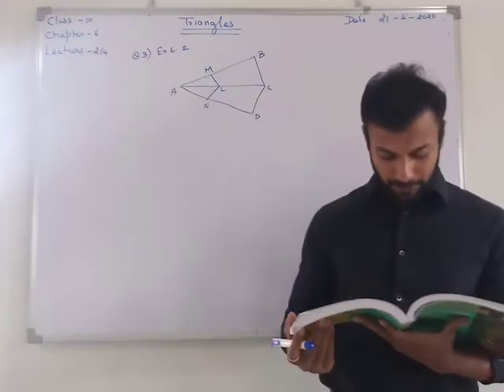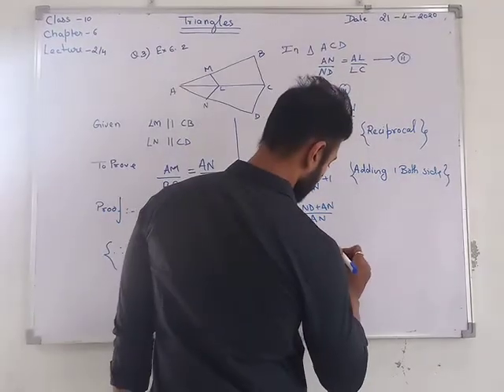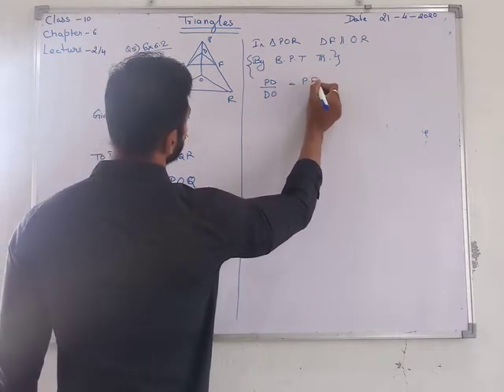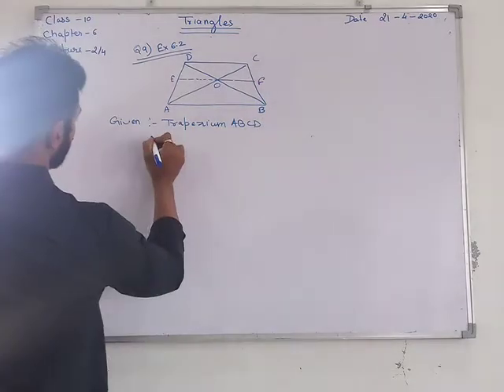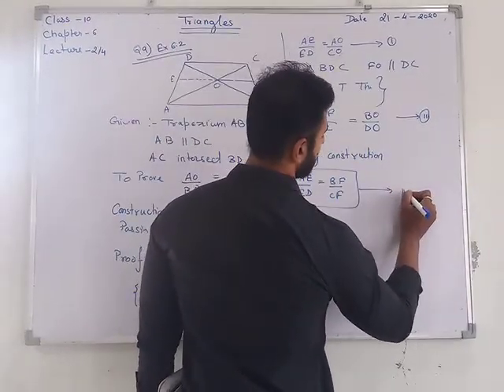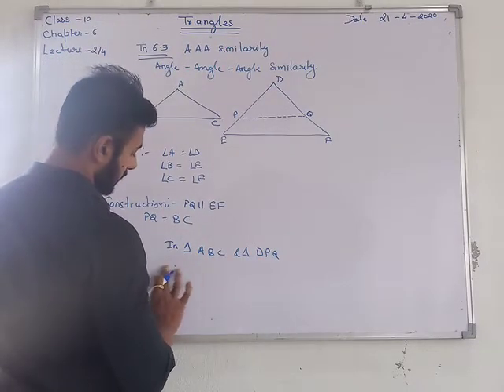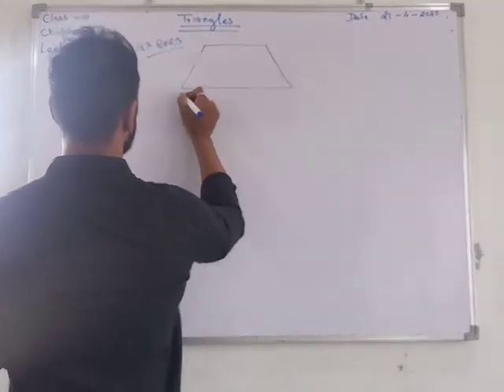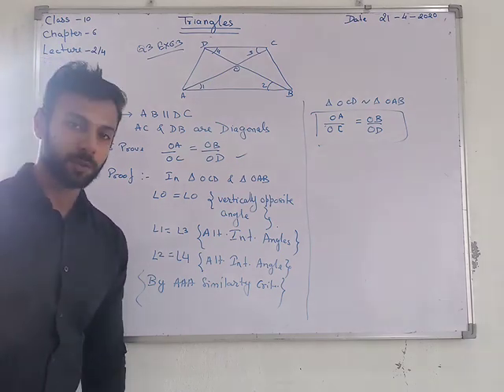Triangles part 2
Class10 triangles part2